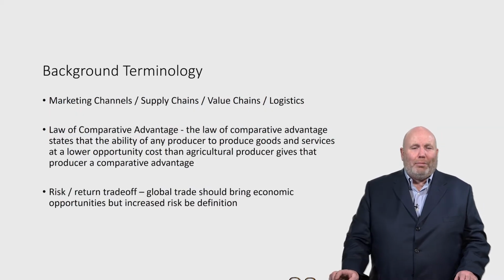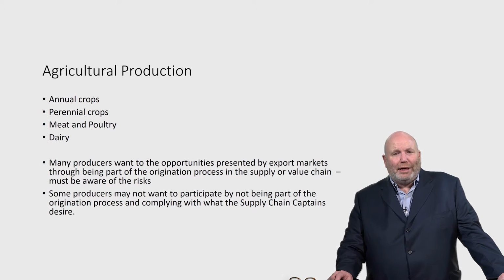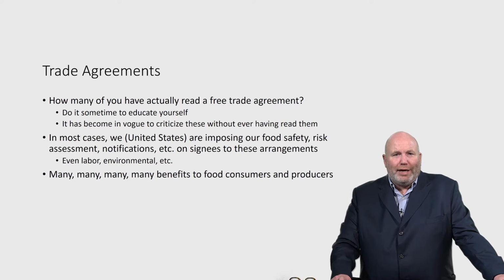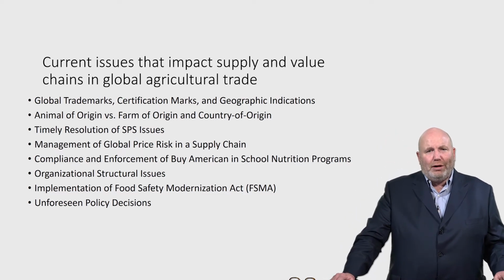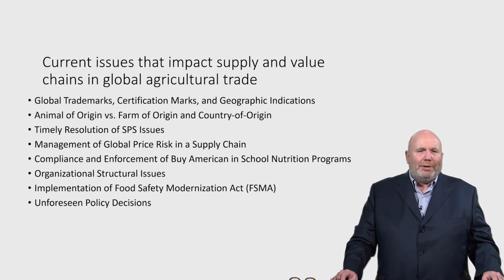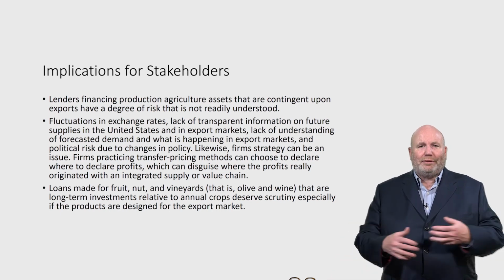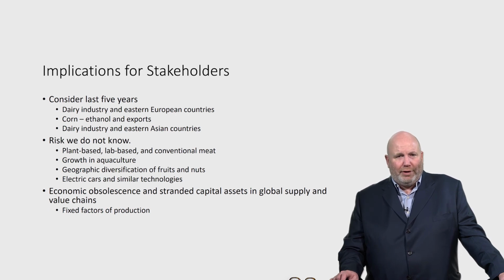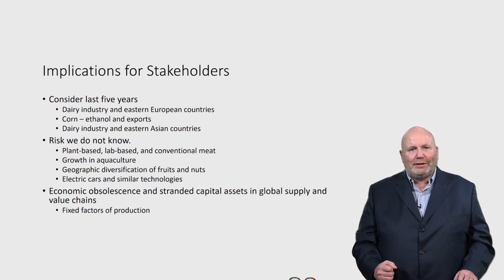The Business Merits of Agricultural Trade